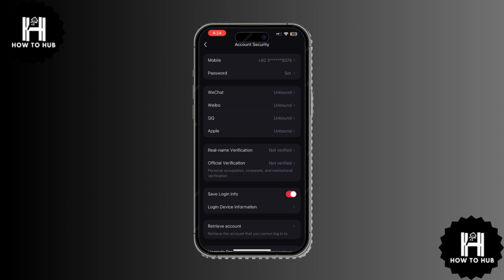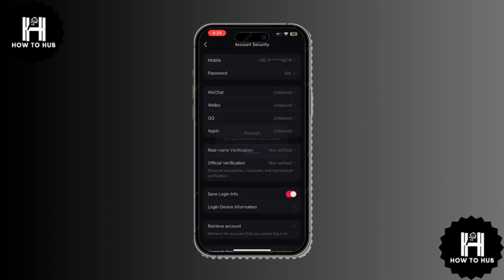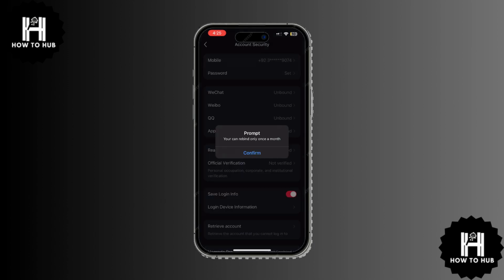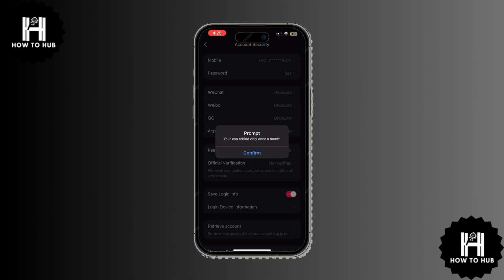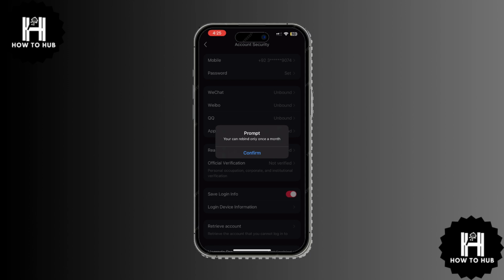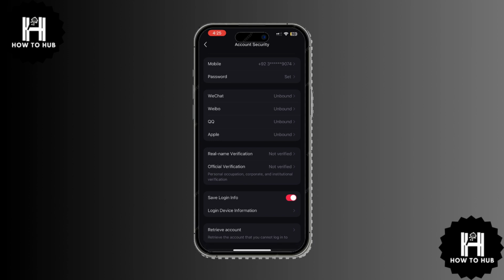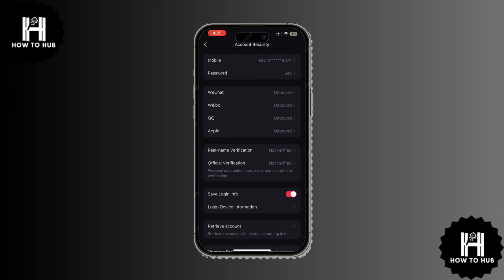EXPERT Reveals RedNote App Phone Number Binding Secrets!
Discover the secrets behind phone number binding on the RedNote app! An expert reveals tips to secure your account, manage your settings, and ensure your privacy. Unlock hidden features today!

🔐 Expert insights into RedNote app phone number binding.
📱 Learn how to secure and bind your phone number easily.
✅ Tips to protect your privacy and manage account settings.
🌟 Unlock hidden features and optimize your RedNote experience.
🚀 Stay secure and take control of your app today!